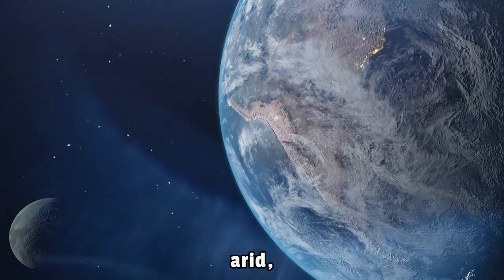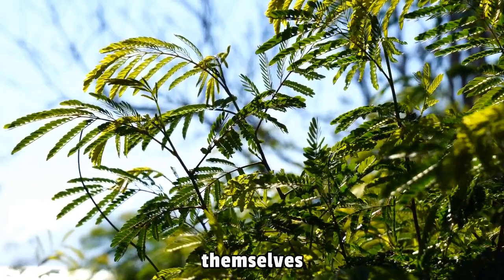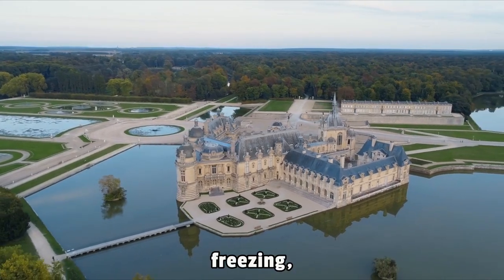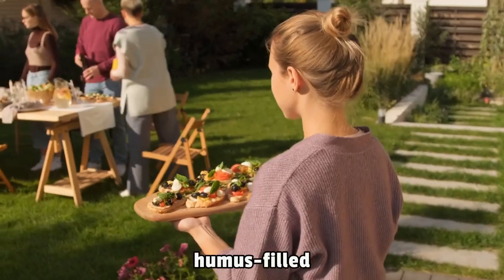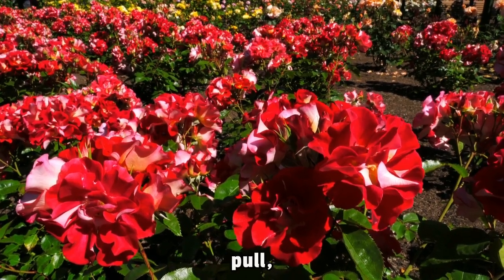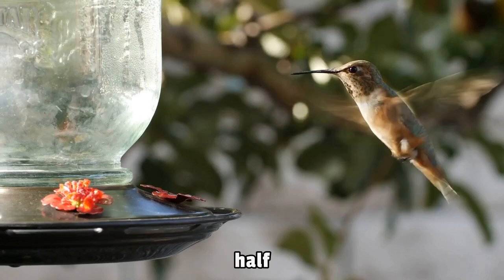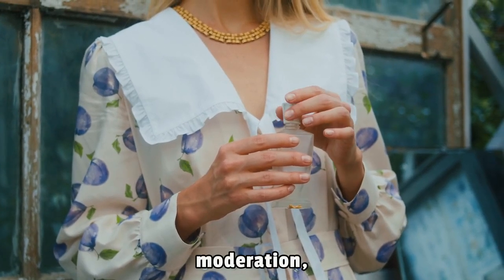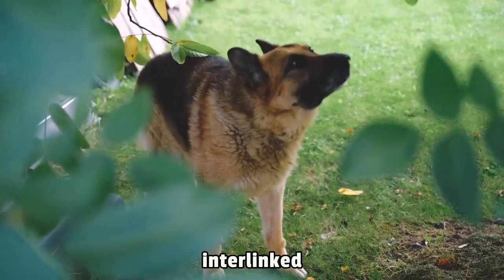Lunar Soil: The Challenge of Growing Plants on the Moon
Imagine the Moon's barren landscape blooming with vibrant gardens—a vision that challenges today's scientists and engineers. Our video explores what's needed to cultivate life on the Moon and why it's so formidable. The Moon's lack of atmosphere means plants face harmful solar radiation and cosmic rays, necessitating advanced life-support systems. Extreme temperature swings from 127 to -173 degrees Celsius threaten plant survival, requiring specialized tech to moderate conditions.

Water scarcity presents a further challenge. Although ice may exist at lunar poles, accessing it is tough, requiring innovative conservation and recycling methods. The Moon's soil, or regolith, is nutrient-poor and sharp,... \n